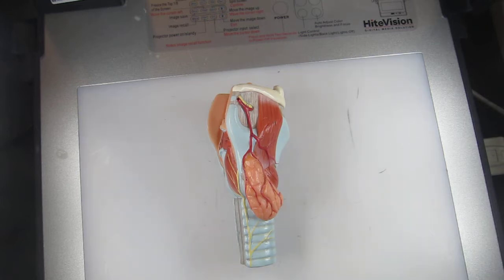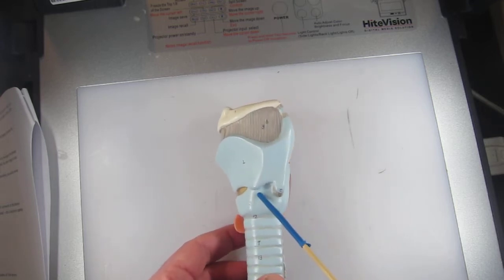BIOL 213 Larynx Anatomy Montgomery College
Meant to assist A&P II students who do not have access to the anatomy models as result of the Montgomery College campuses closing due to Coronavirus.  Hope you find it helpful for your studies.